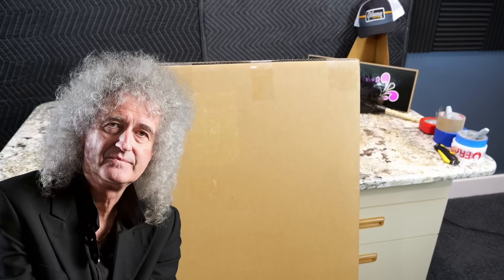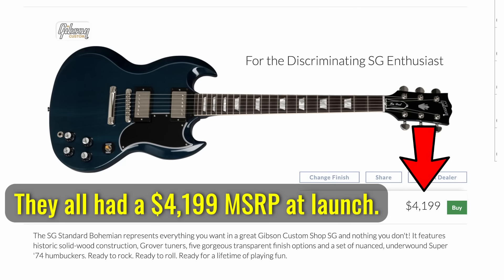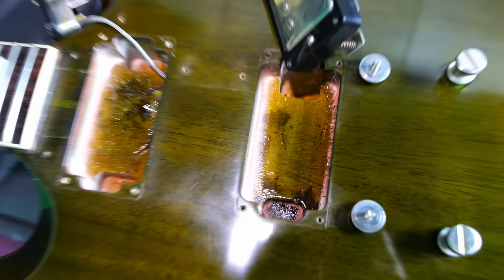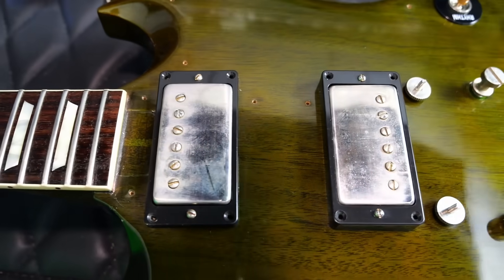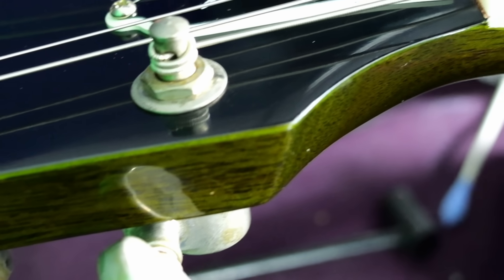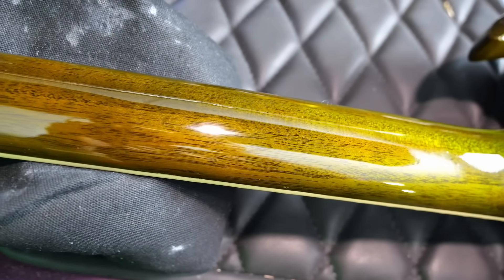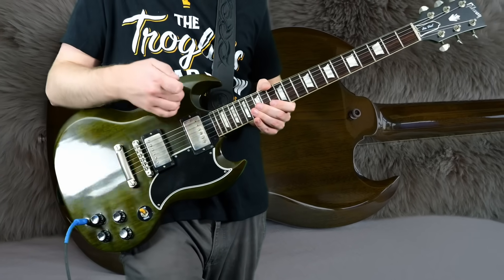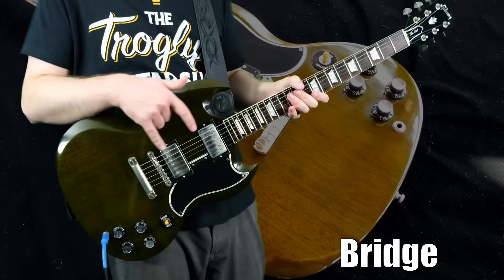That Cool Limited Edition SG From 2018 That No One Talks About | Gibson Custom Shop BOHEMIAN SG Sage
Today, we finally talk about the Gibson SG Bohemian! This was a limited edition model for the 2018 year releases that offered the standard '61 reissue sg in 5 fun colors!  Blue, Green, Brown, Yellow and Red.  Some of those colors are more fun an exotic than others, but other than that these are pretty standard SGs outside of the Super 74 pickups, Grover Tuners and non-tinted lacquer. Maybe not the craziest spec'd SG we've ever talked about, but the cool name and 2018  year model make it a must-have for my collection!   (Fun fact, my own review prompted me to buy TWO more of these haha.)

🐕 Episode Guide:
0:00 - Intro - Check Links in the Description
0:16 - Historical Context / Unboxing
1:00 - The Different Finishes
1:59 - Features
2:22 - Sales Numbers
3:05 - Inside Look / Specs
9:54 - Tone Demo
13:34 - Final Thoughts
14:36 - What to Watch Next!

🎞️ Videos Mentioned:
0:19 Gibson Custom Shop Modern Flying V Ebony Prism

0:21 2018 Gibson Chinese Lunar New Year of the Dog Les Paul

0:22 2018 Gibson Abalone Sparkle Les Paul Custom Lavender

0:24 2018 Gibson Slash Les Paul Standard R8 "Brazilian Dream"

4:52 2016 Gibson "Sunken Treasure" Les Paul Standard Bullet Wood

7:19 2021 Gibson '58 1958 Explorer Mahogany

14:14 2018 Gibson Custom Shop SG Elegant Red Tiger